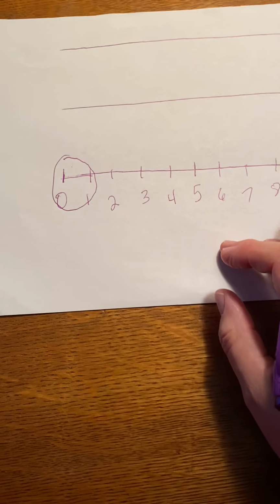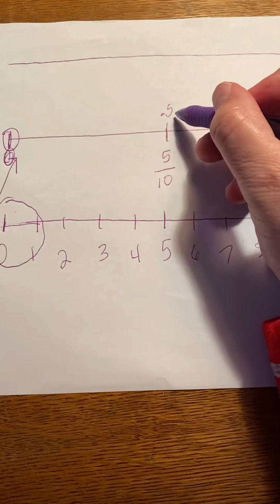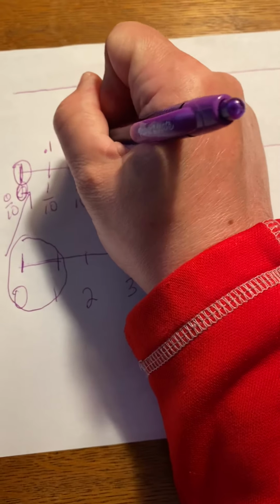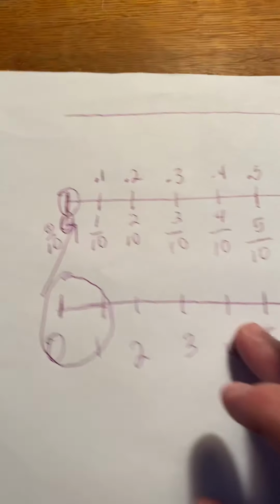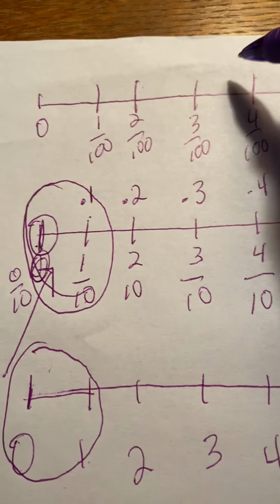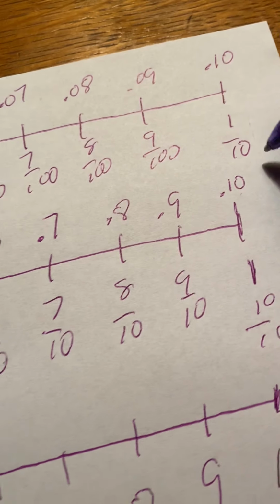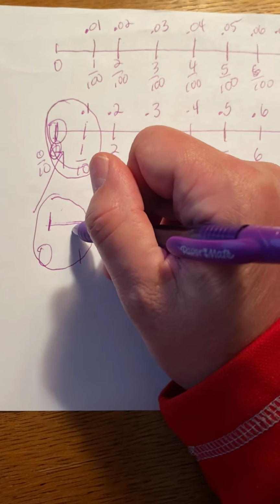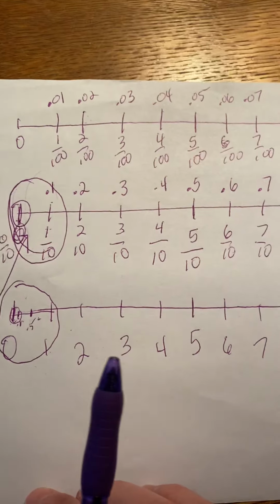Number line number talk 4-21-20